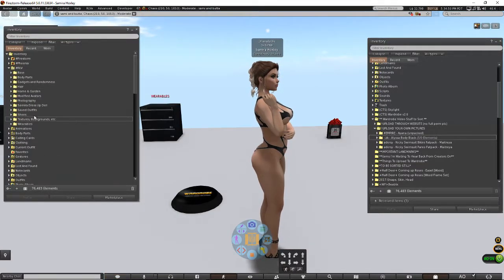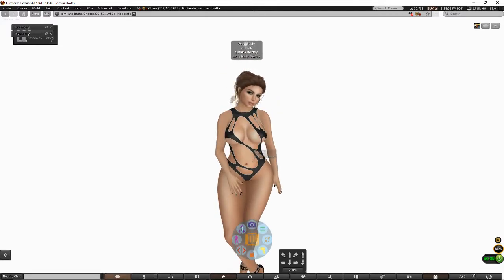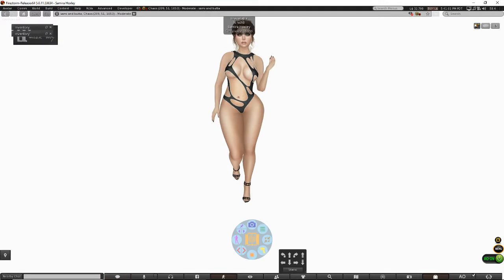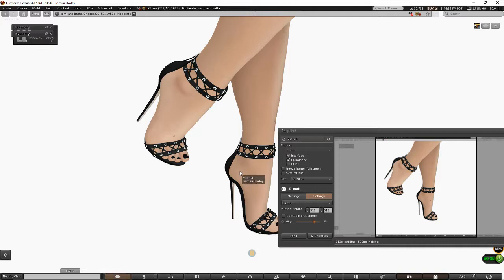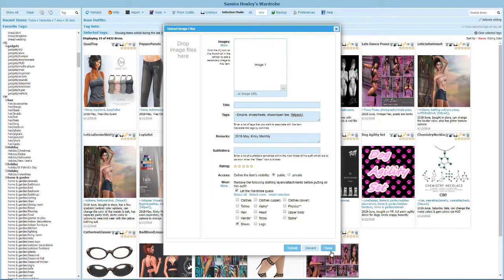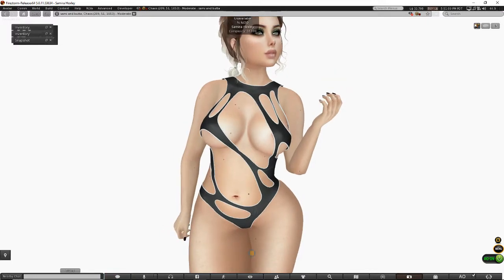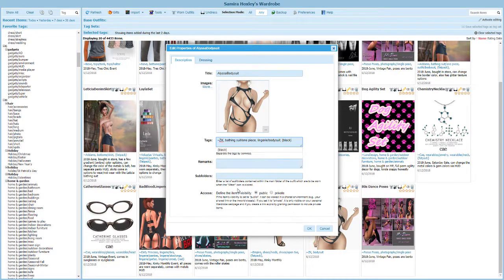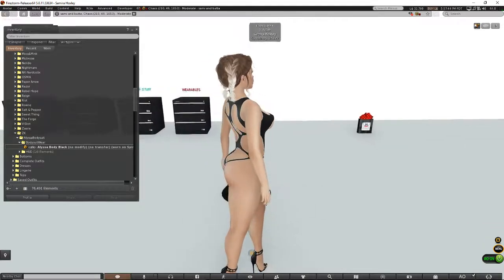Sami's Wardrobe - Taking Your Own Pictures for Wardrobe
In this video I walk you through a couple different ways that you can upload your own pictures to the wardrobe site.